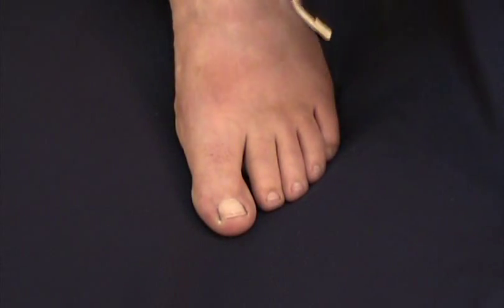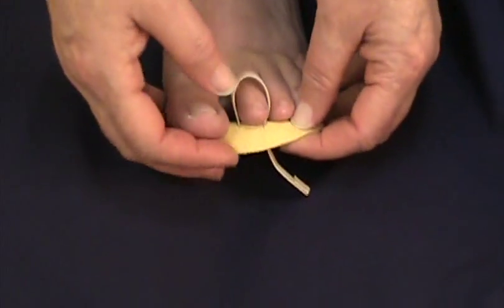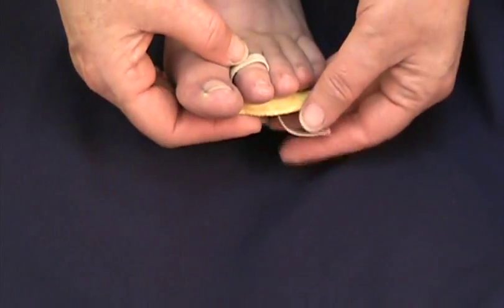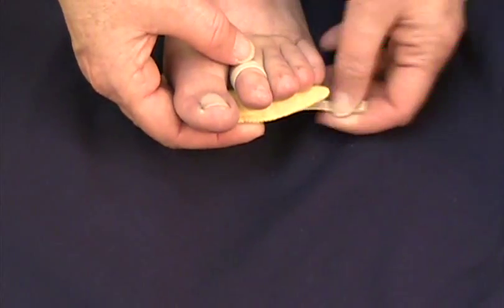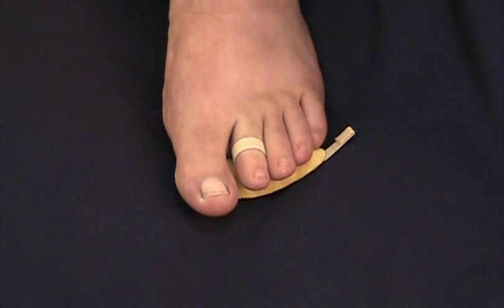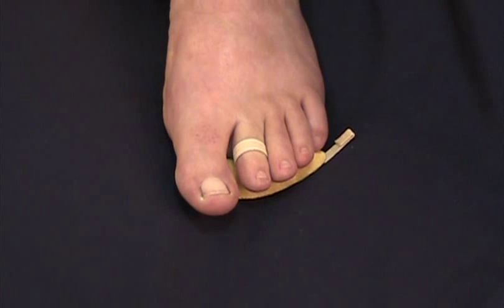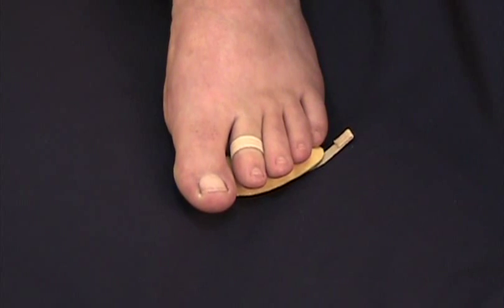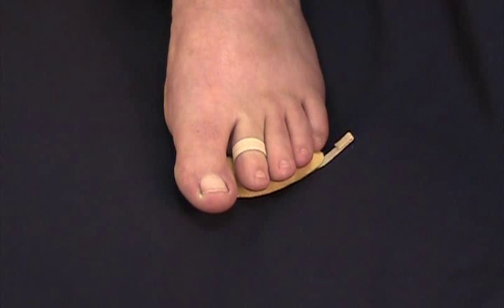Tips For Buying A Hammer Toe Crest Pad | MYFOOTSHOP.COM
Hammertoe Crest pads help to relieve painful hammer toe and claw toe conditions. Cest Pads support bent-under toes, easing pressure on toe tips and relieving stress on metatarsal shafts to eliminate forefoot pain. Walking is made easier and pain-free. Perfect anatomical shape. Easy on and off. Adjustable size elastic. Toe loop keeps toe crest in place. Made of soft latex-free cloth with a firm foam center. Washable. Effective for months.

For more information on the Hammer Toe Crest Pad, please

The MYFOOTSHOP.COM Channel offers direct-from-the-doctor foot pain advice. You'll hear about various foot pain issues and options for relief. Our videos will help you understand the underlying causes of foot, ankle and toe problems and recommend the right doctor approved products to provide pain relief. We cover metatarsal pain, morton's neuroma, turf toe and many other common foot issues.